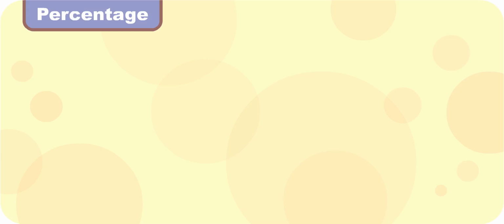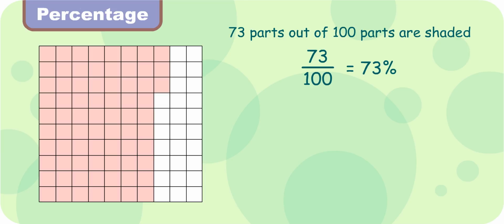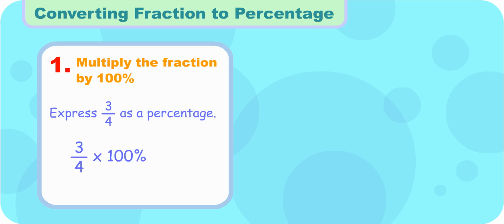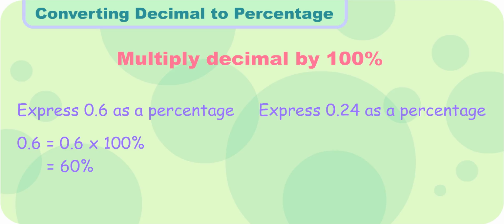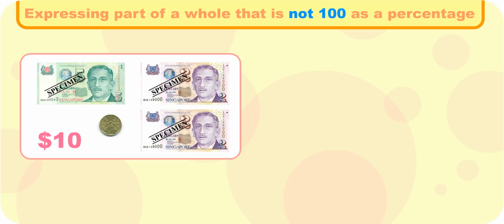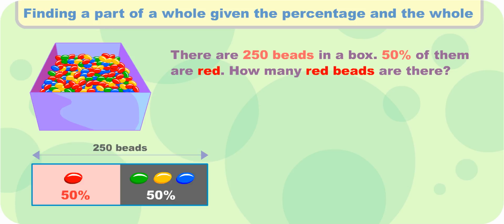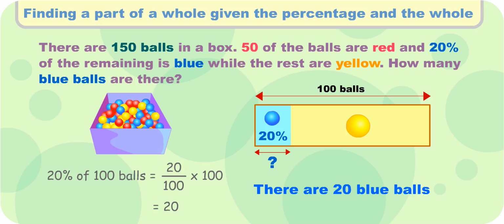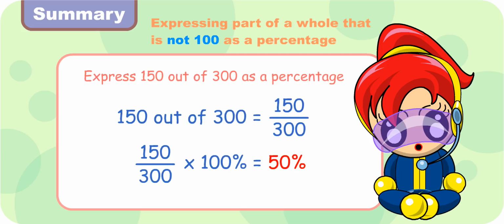P5 Math Chp 21 Percentage